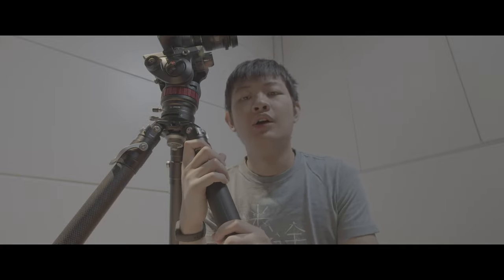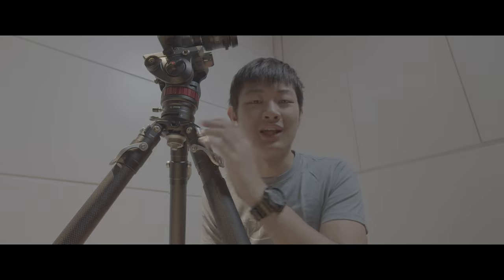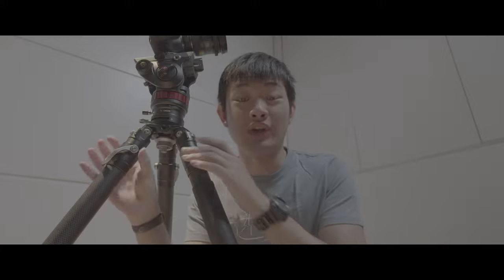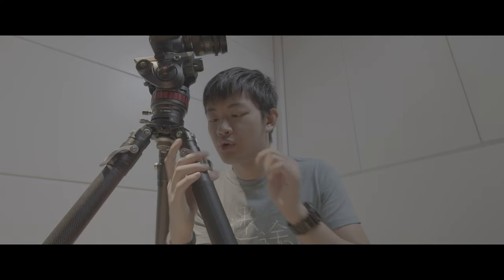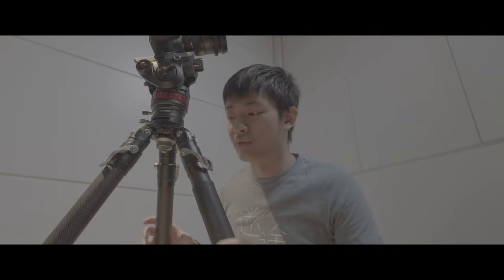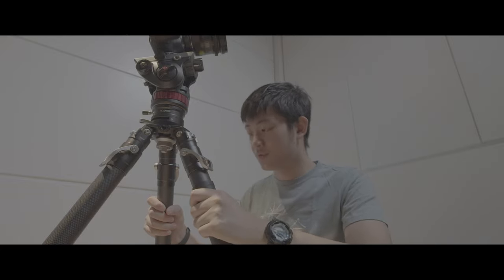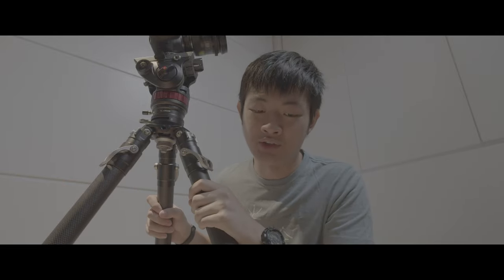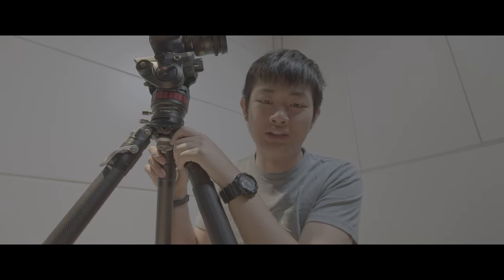Pineta Peak Tripod User Guide Pros, Cons, and Quick Height Adjustment 1